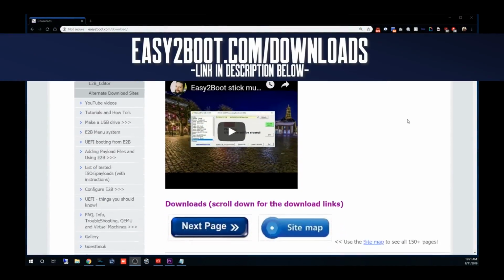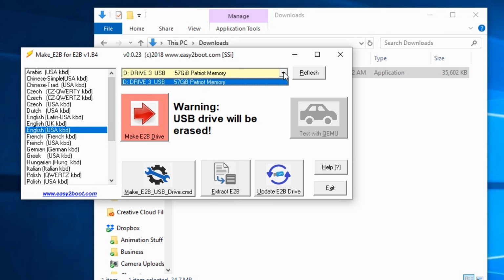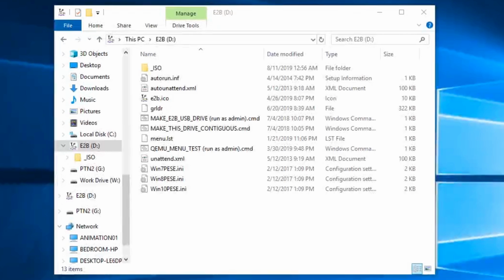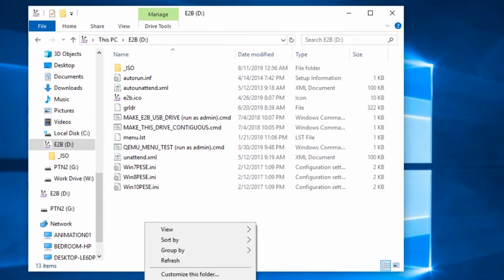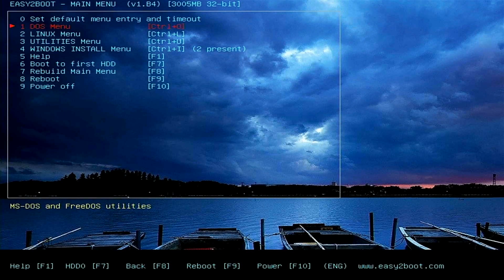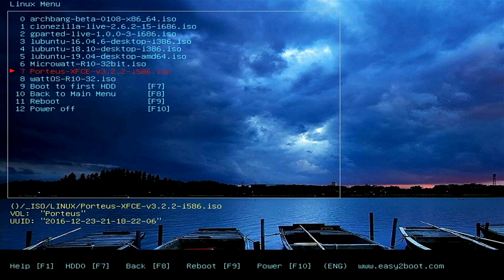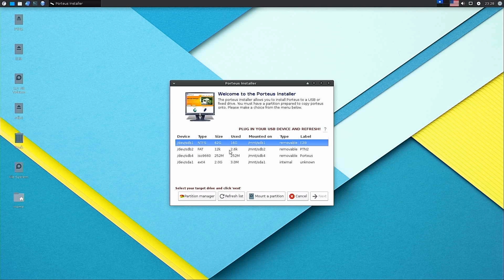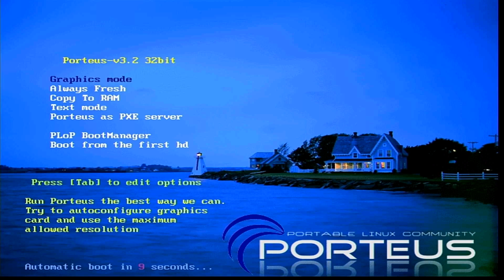The Only USB Toolkit You'll Ever Need! (See the description for answers to most questions)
The Gear I use to Make Videos:
Generic USB 2.0 Capture card
Blackmagic Decklink Mini Recorder
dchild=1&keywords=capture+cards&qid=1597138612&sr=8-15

Though this video does not cover it, a lot of people have asked if this supports UEFI support...Yes, It does! I plan on doing a video with a tutorial on this in the future...as soon as I find the time!

I would like to offer my deepest thanks to the YouTube user steve6375. He is the developer of this software, and has been invaluable to answering questions that people have had in the comments section.

Based on a few comments that I've gotten, I think a lot of people don't fully understand the purpose of this device. I'm getting people saying "Noooo don't put all of your critical data on this one device!"

Um...it's an all in one I.T. toolkit. It's so you can have your tools in one easy convenient place, like, your pocket. Put your critical data somewhere safe, like, not your pocket, and make backups.
As some have pointed out, there are some ISOs that won't boot. Usage my vary, but almost everything I've tried has worked. Here's a list of ISOs that have been tested by the developer.

Also, (very few people) have left comments saying something like "This is  a virus". To that, I say if you don't trust it, don't use it. But if you're going to accuse a man's software, do it with proof. Steve has worked very hard on this software, and offers it for free, and is offering free support, to boot. He has been very transparent with being the developer. Online Scanners especially Totalvirus reports false positives. Here's the word about this from steve6375;

"The AV false positives are usually due to the self-extracting exe wrapper. InnoSetup which is used by many developers (and some malware!). If you download the zip file you can unzip the contents and check the E2B files yourself. Because E2B is revised and improved every month or so, it is pointless trying to get the AV vendors to whitelist E2B. On some days Windows Defender can decide that E2B is 'malware' too, depending on how it feels on that day! If sites like MajorGeeks, FossHub, Softpedia, etc. carry it, then you should be fairly safe to assume it isn't really malware. Since E2B is downloaded about 2000 times each day and has been around for 6 years, it should be OK for you to use.
Try it yourself - get a bunch of harmless .exe files and make a self-extracting .exe file from them - then submit the exe to VirusTotal and you will probably get loads of false positives too!"

I personally made my USB stick over 8 months ago, and used it on dozens of PCs. I've not experienced any ill effects anywhere, and of everyone who has tried it, no one to my knowledge has reported any malicious effects.

Again, use your best judgement, and ultimately it has to be your own decision to make for yourself.